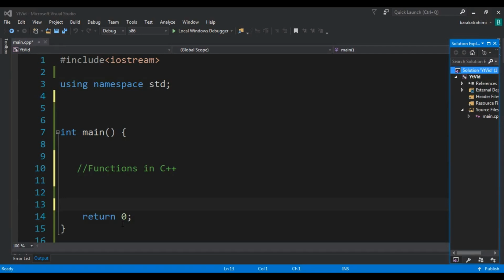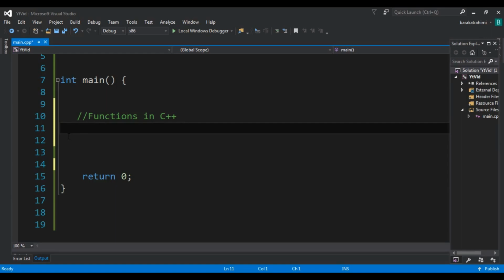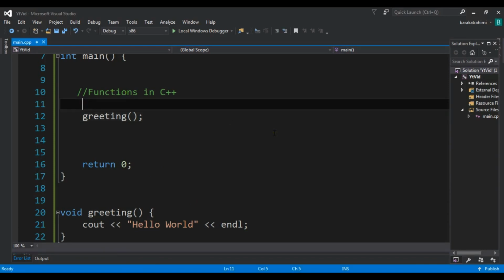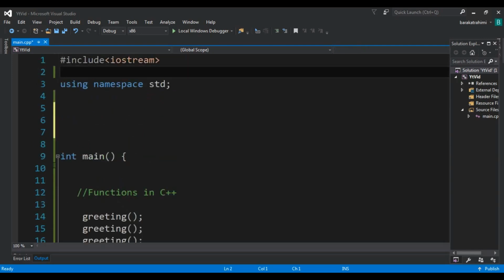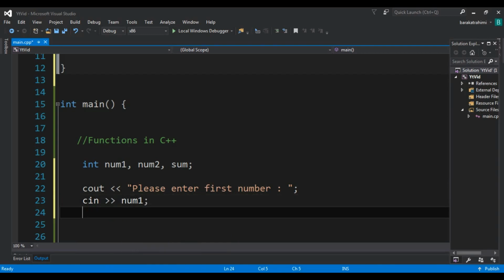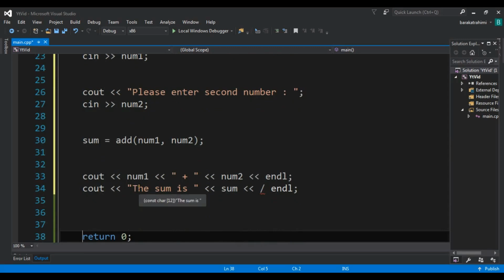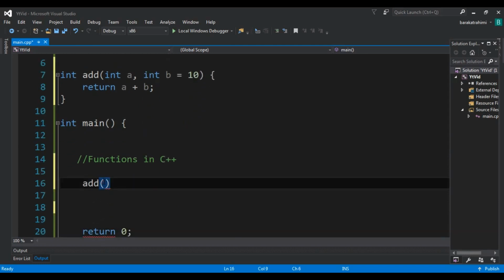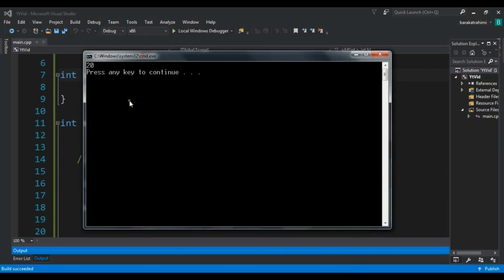C++ Functions | Function Prototype | Function Parameters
In this video iam going to talk about C++ Functions | Function Prototype | Function Parameters. Functions are used to group codes for performing specific tasks. For defining a function first you need to write the return type of the function, after that you need to write the name of  the function. So the return type is just the data type of the value that function returns. so if your function returns an  integer you need to use the return_type as int, or if returns a float you need to use the return type as float. If our functions is not returning any value we need to use void.